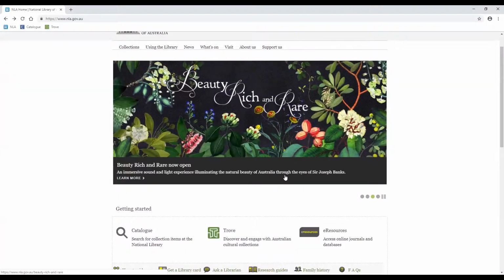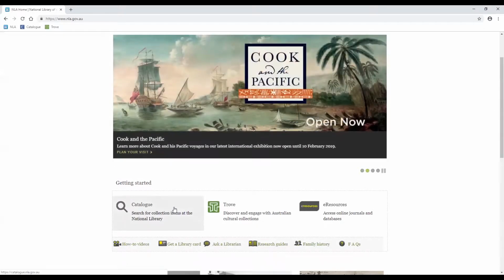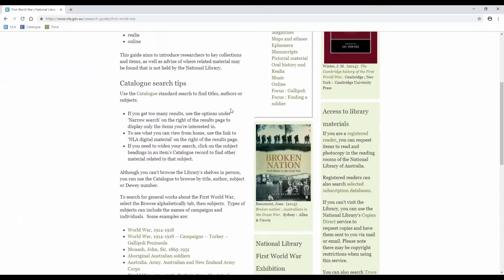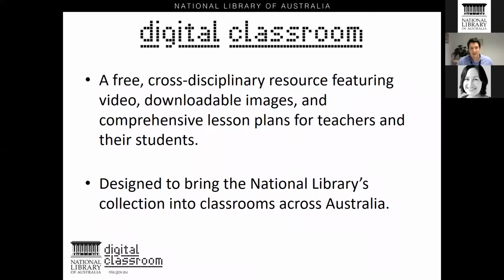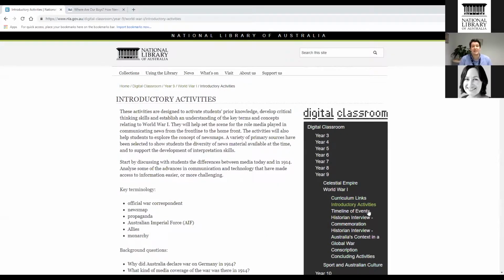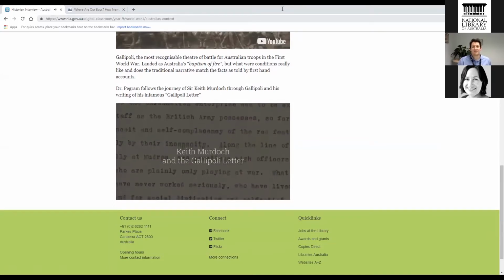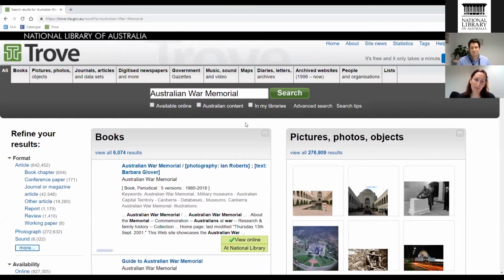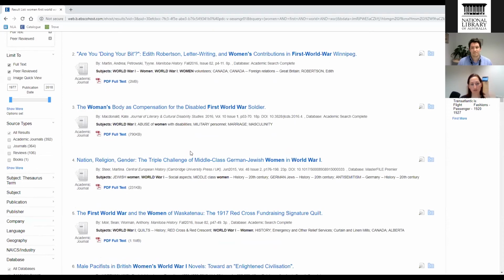Teaching the First World War Webinar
In this session designed especially for teachers, National Library education specialists and reference librarians will introduce a variety of resources and strategies for using our significant First World War collections to engage students, and enrich lesson content. Find out how to bring the Library into your classroom.